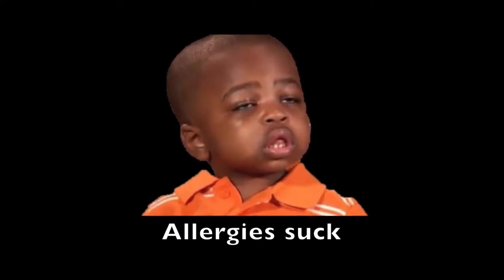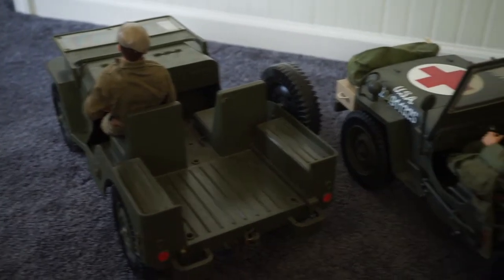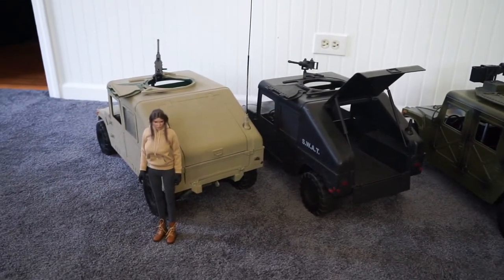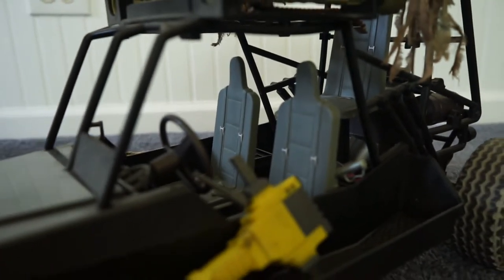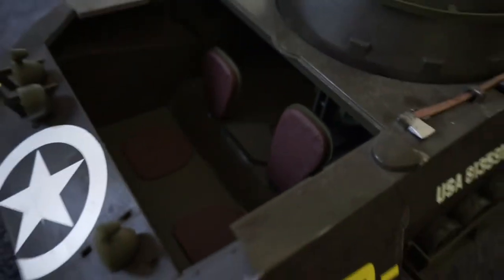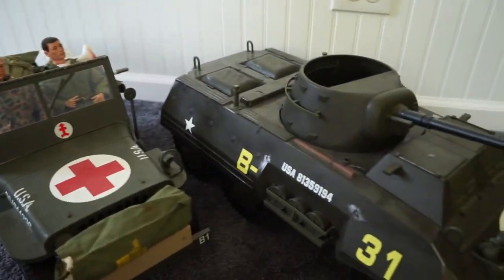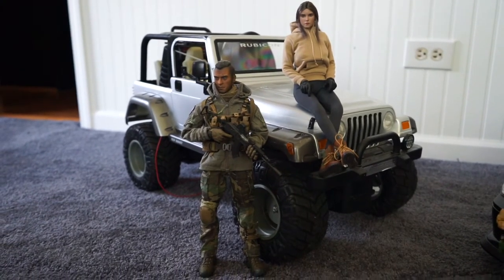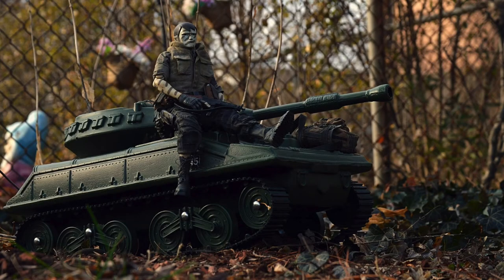1/6 Scale Vehicle Collection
Hello,

Thank you for taking the time to watch this somewhat brief overview of my 1/6 scale vehicle collection. It wasn't until I brought all of these together that I realized how big of a task this was haha. I apologize for the lack of detail on each vehicle but there was a lot to cover and I didn't want to bombard you with details. If you have any questions on a particular piece please let me know and I'll do my best to answer them.

-Filmaholic